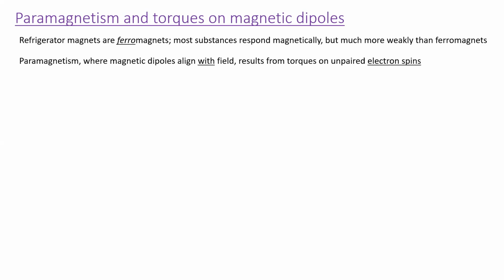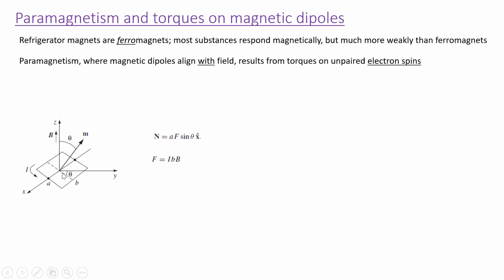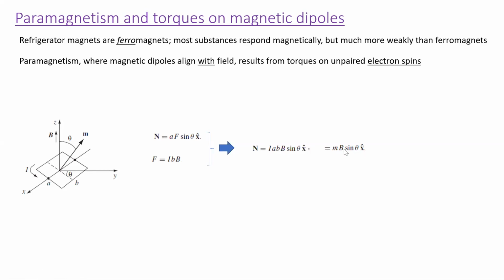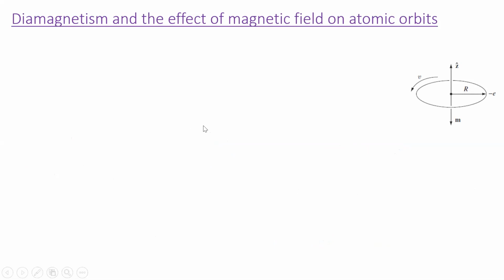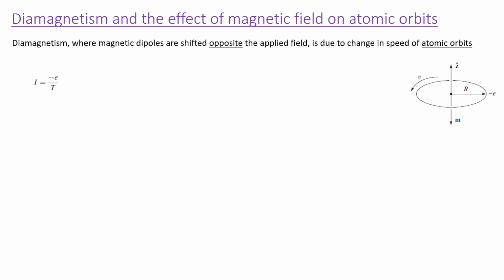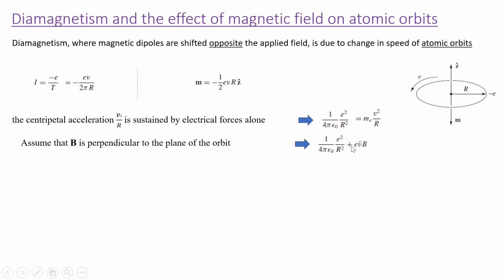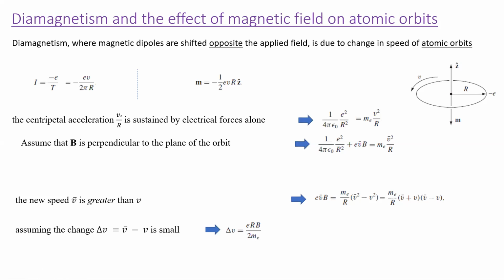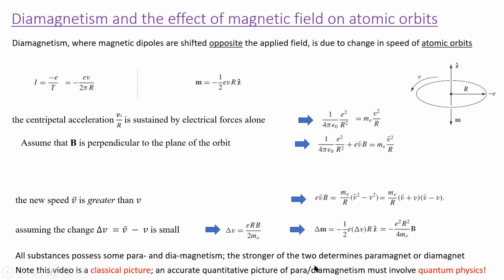PHYS 350 Lecture 18